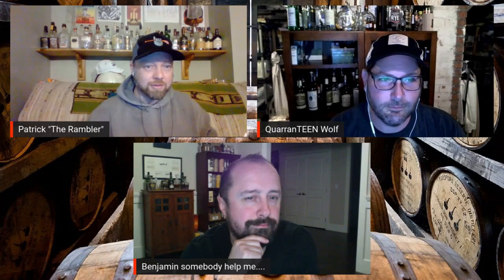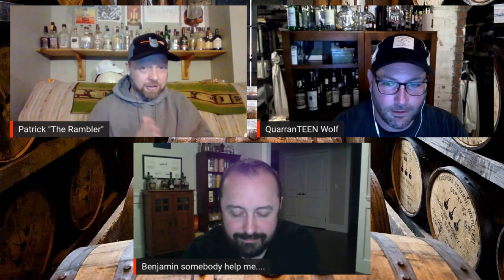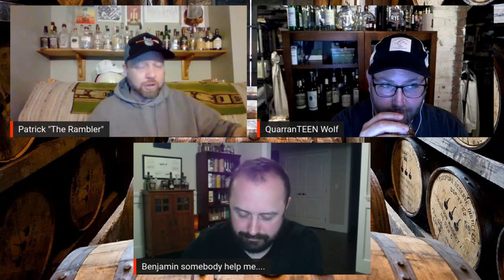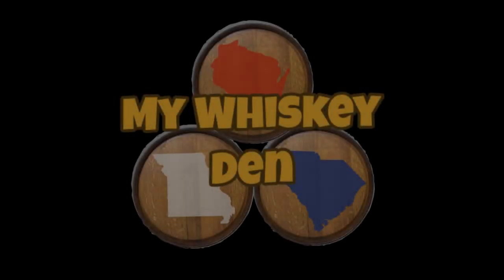Barrel Aging Experiment : EP 1 "Larphroig"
This is the first episode in our Barrel Aging Experiment series.  We will be looking at Mike's creation "Larphroig" Larceny that was aged in used Laphroaig and Laphroaig quarter cask mini-barrels and blended together.

"Remember it's not the size of the Den that matters. It's the love of Whiskey."